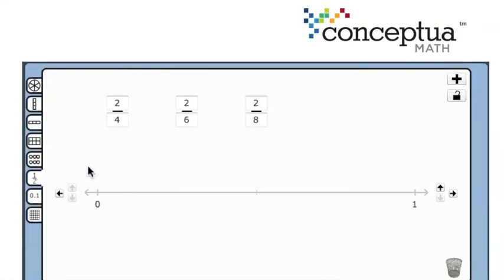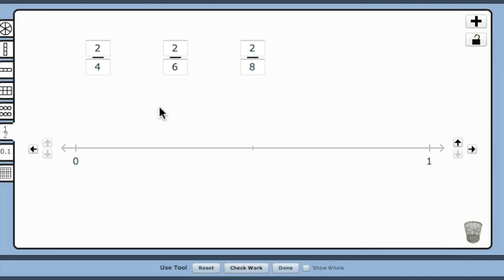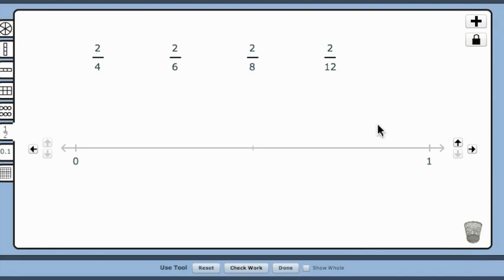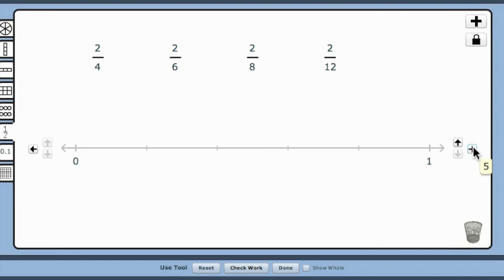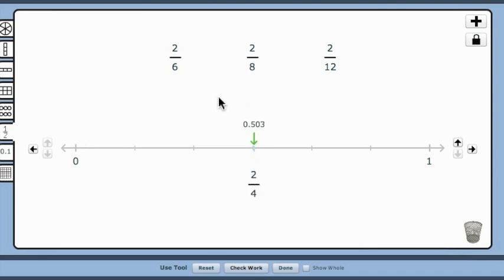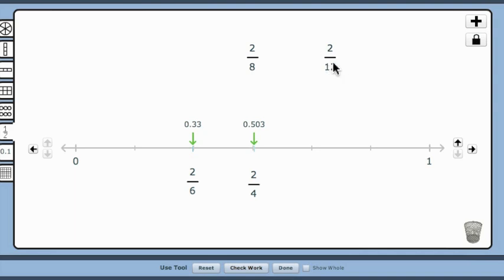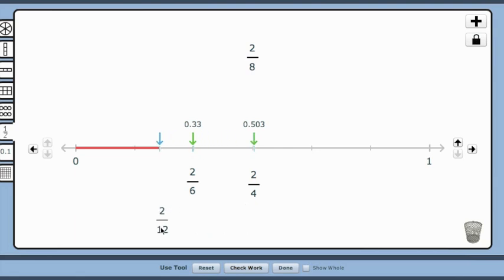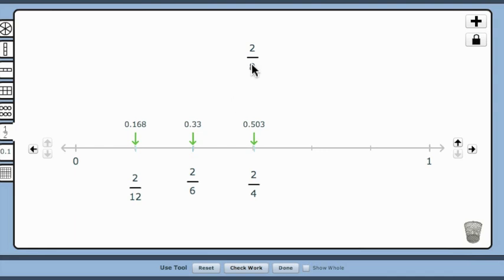Order Fractions on the Number Line (students)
Demonstrates how to build conceptual understanding of fractions as numbers which can be ordered and sequenced on a number line.